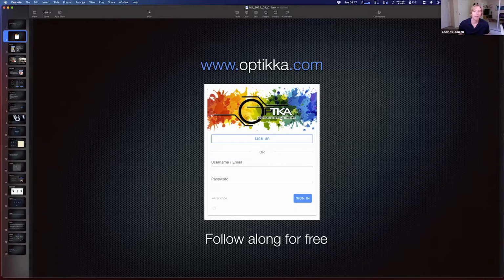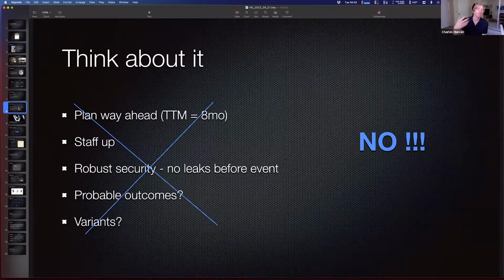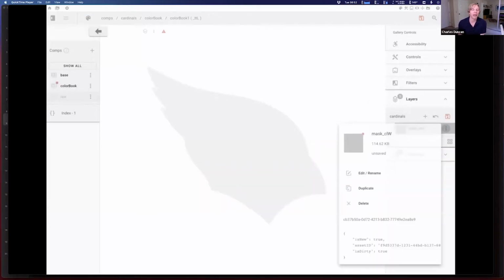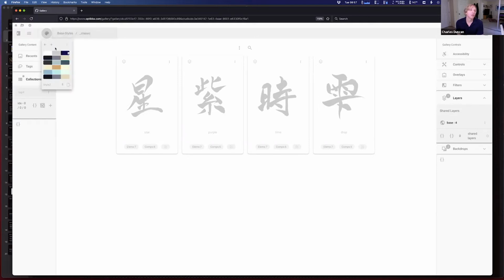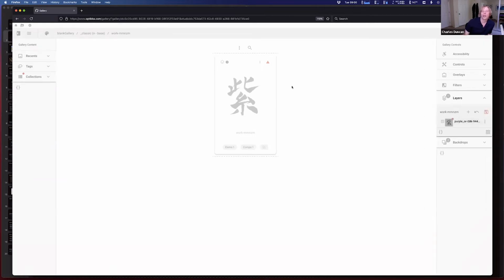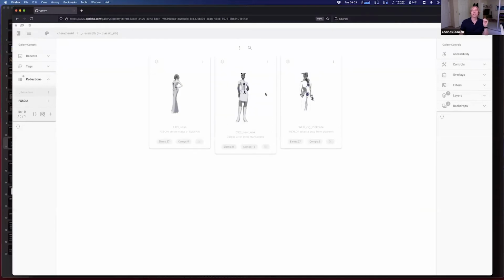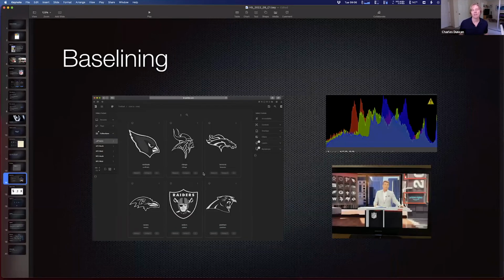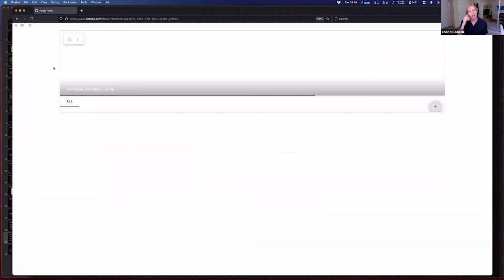Scaling the Creative Director Role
Producing a consistent look across a brand doesn’t have to be so manual.

Join Charles Duncan, Technical Director of Creative Automation at Omnicom/Critical Mass, as we edit multiple assets at the same time to drive new forms of creative expression (and personalization) across the enterprise.

Speaker: Charles Duncan, Omnicom/Critical Mass

Recorded for Festival of Creative Operations 2022